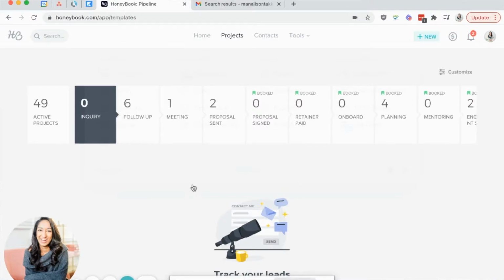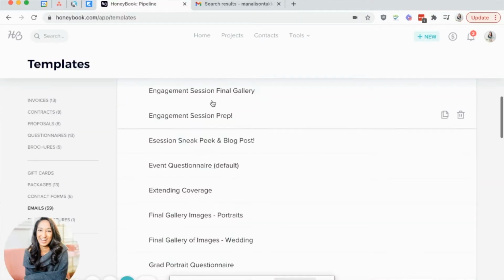Personalizing Email Templates for your Photography Business as a Wedding Photographer